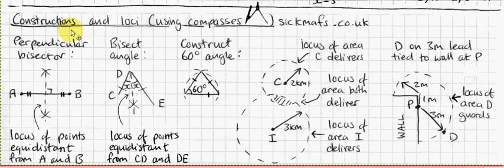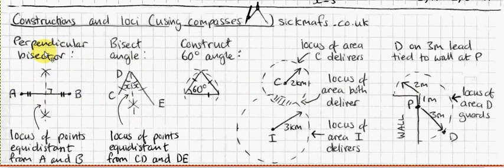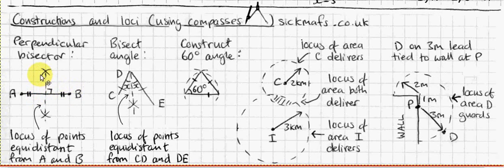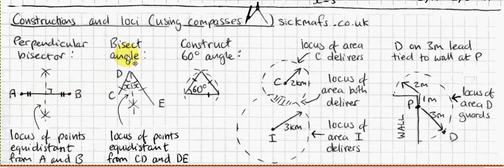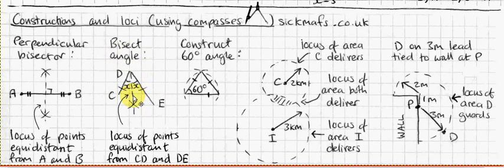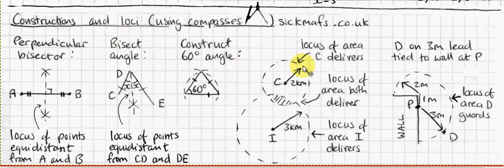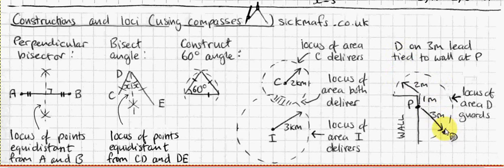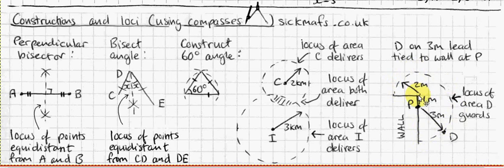KS3+GCSE Maths: Constructions and loci (using compasses) by sickmafs.co.uk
The whole of GCSE maths explained on video FREE at sickmafs.co.uk